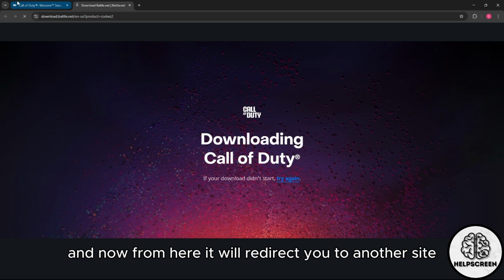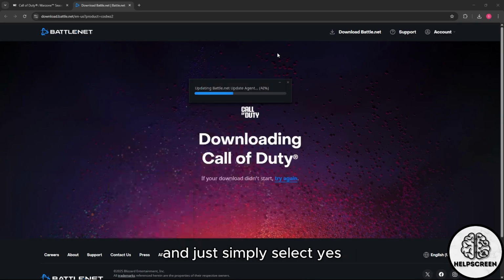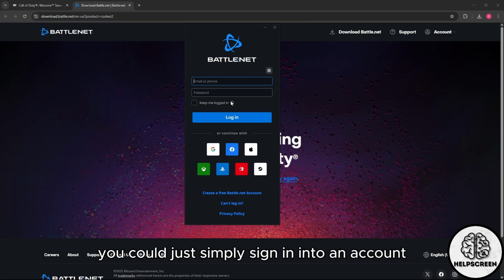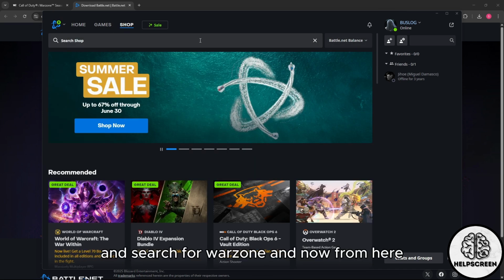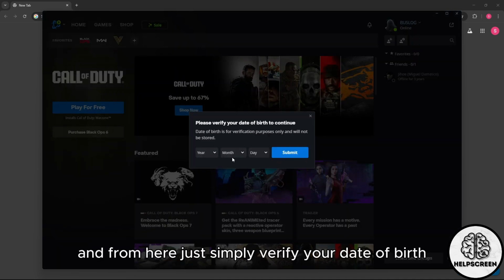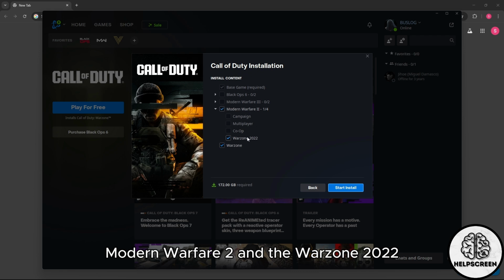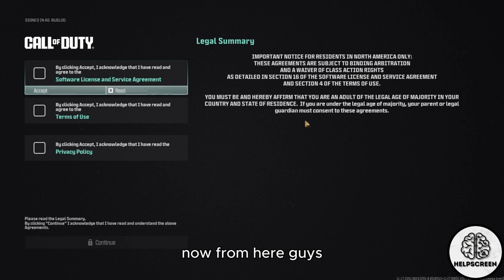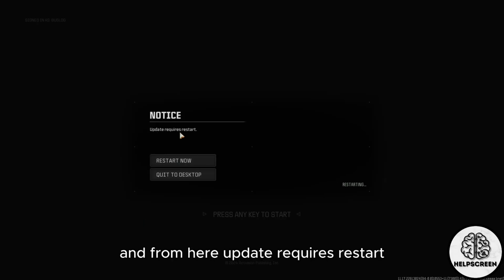How to Download Call Of Duty Warzone on PC & Laptop – Step‑by‑Step Guide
In this tutorial, I’ll walk you through the process to download and install Call Of Duty Warzone on your PC or laptop. Whether you're using Battle.net or the standalone installer, this guide covers everything from system requirements to setup and launch.